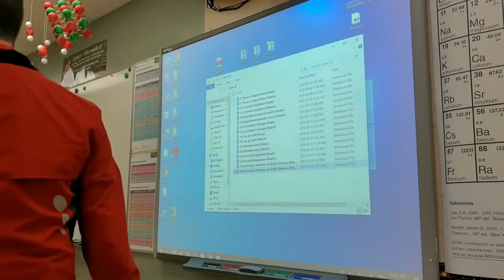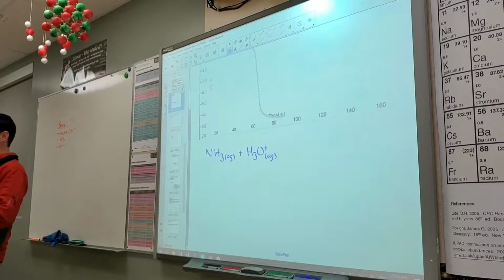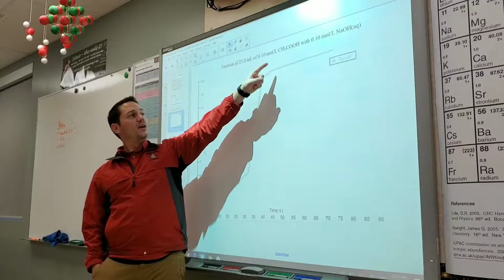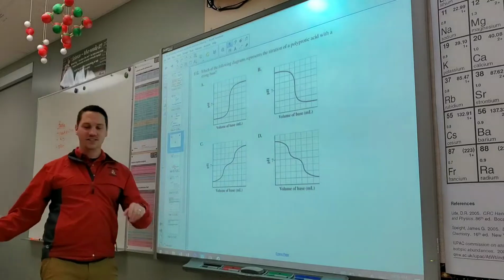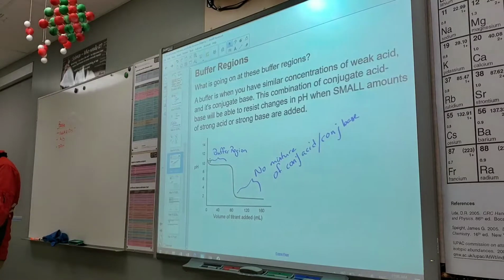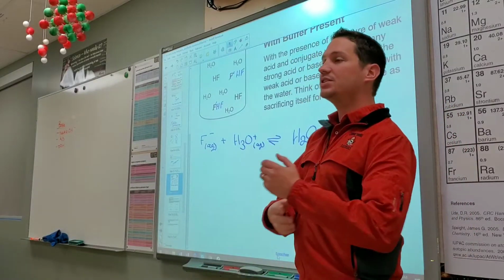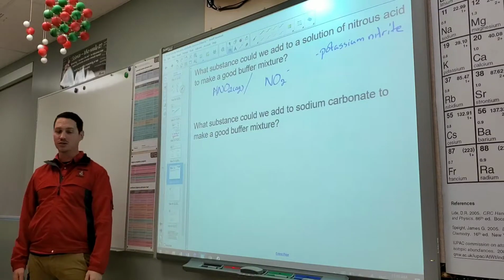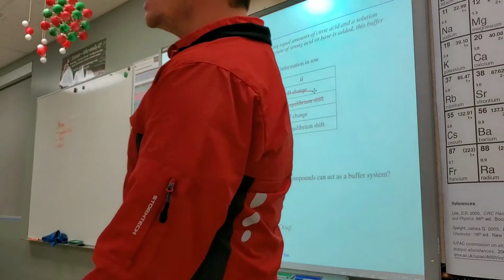16.4 Titration Curves Part 2 - Buffers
Chemistry 30: Titration curves and buffers